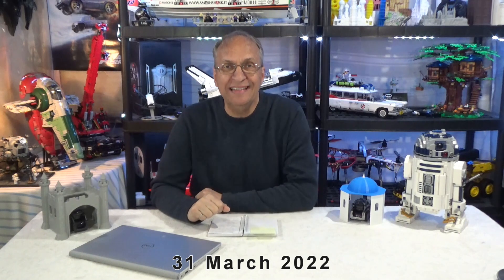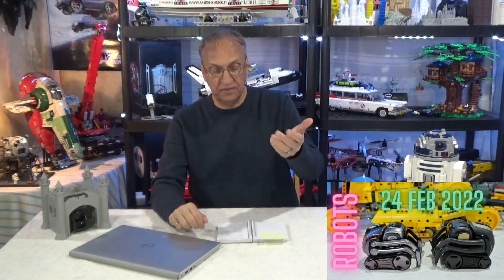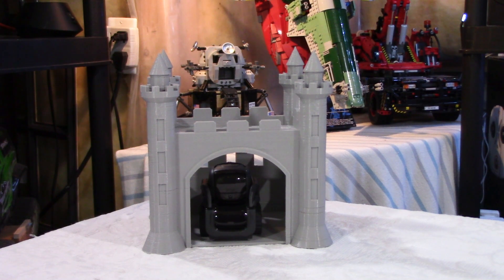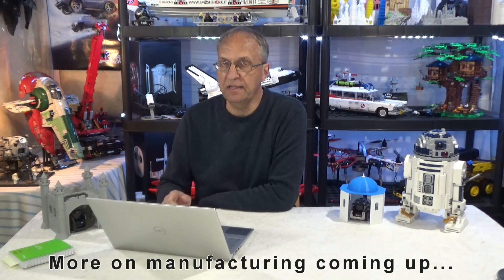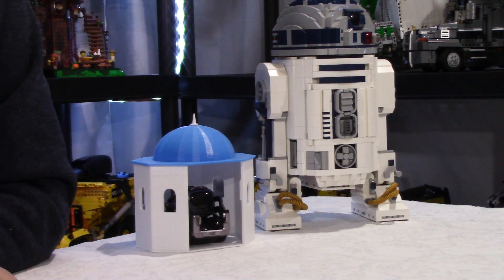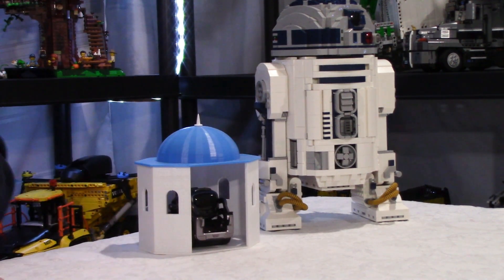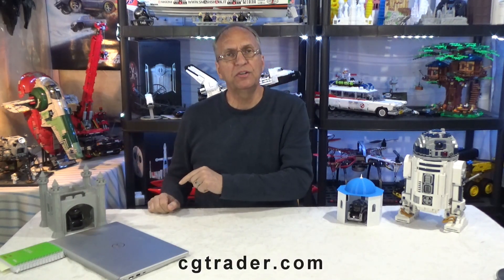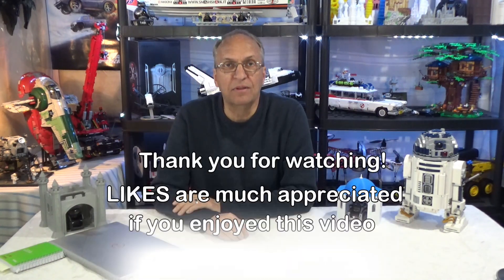Cozmo 2.0 and Vector 2.0 | Update 31 March 2022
Digital Dream Labs posted an update on Cozmo 2.0 and Vector 2.0 on their website.  Let's see what is going on with our beloved robots.  Are they shipping soon?

Thank you everybody for visiting my channel.